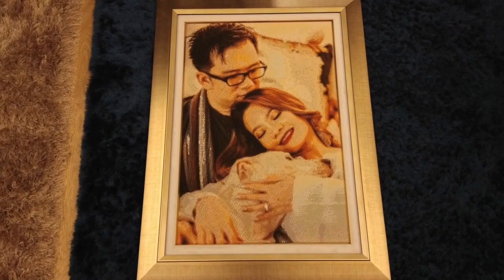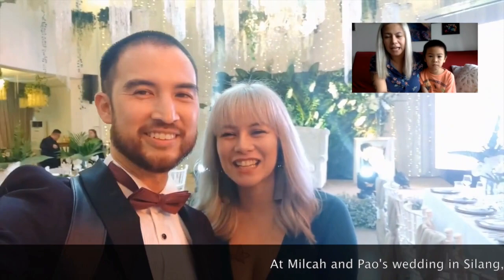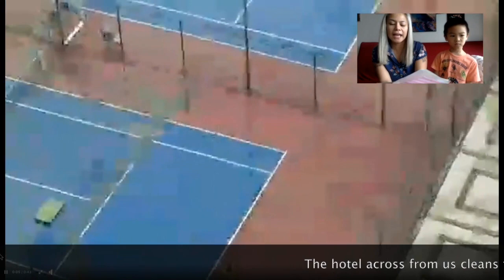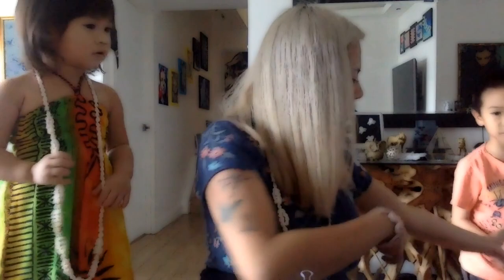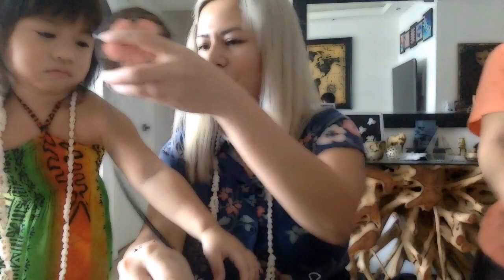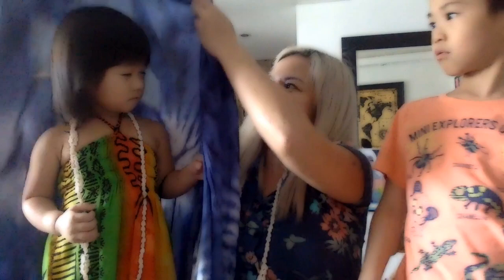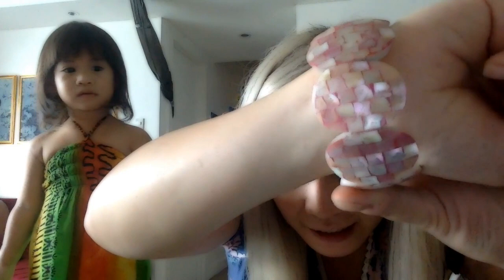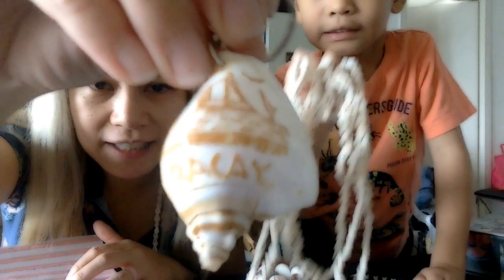DIYmoon Shop UNBOXING #230 Part ONE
Watch us unbox the orders of Stephanie G., Karry F., Leisa J., Dawn K., Aimee C., Aline S., Bridget B. and Carol P.!

promoted by FreeMusicWave.

Song: ARMD & Dax - Roses ft. Aitana VegaLink: promoted by FreeMusicWave.
Song: Cadmium - Click And Scroll (ft. Eli Raain & Veronica Bravo) promoted by FreeMusicWave.